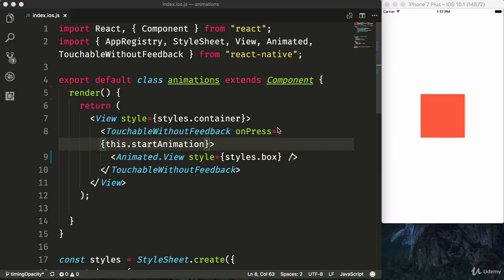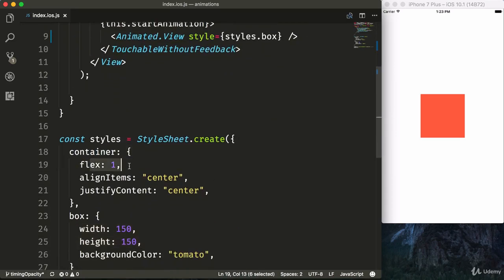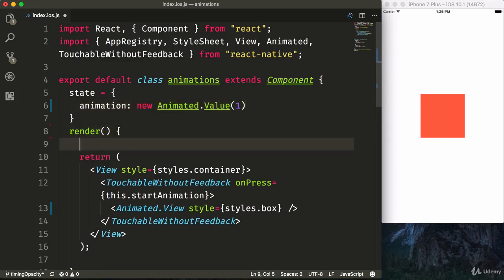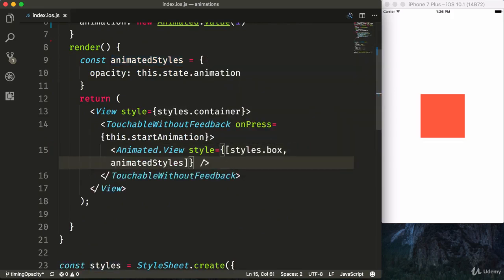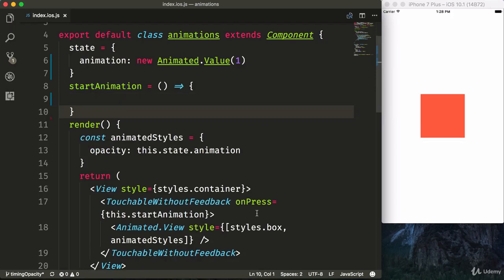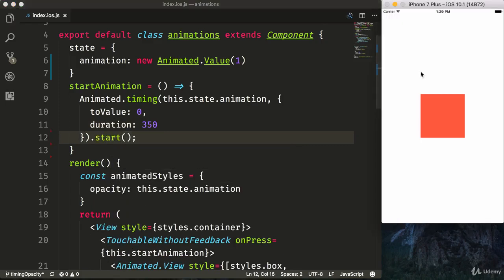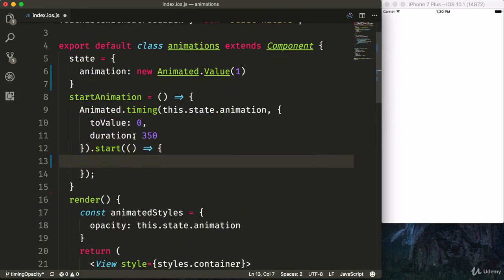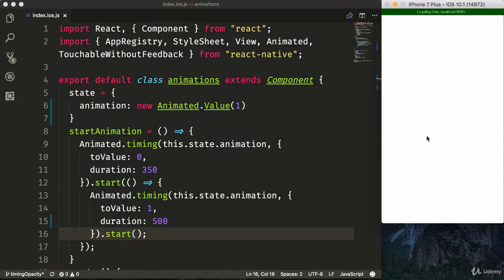Lesson 1 Opacity